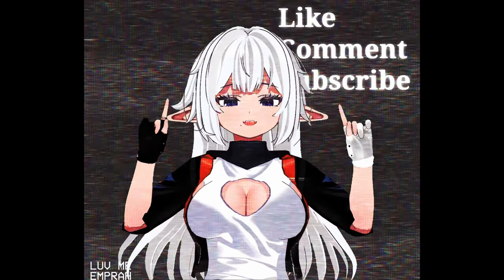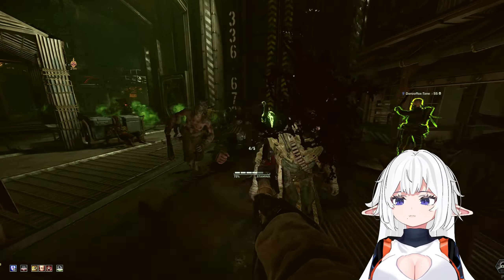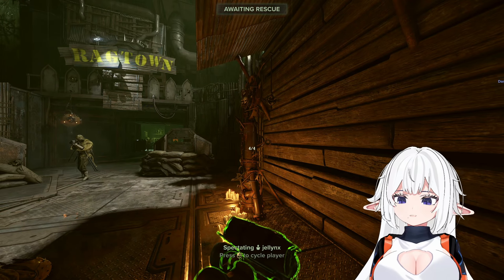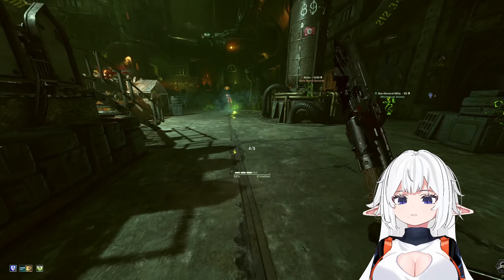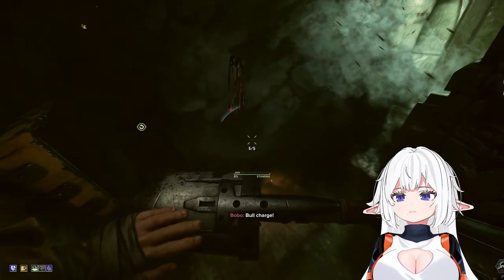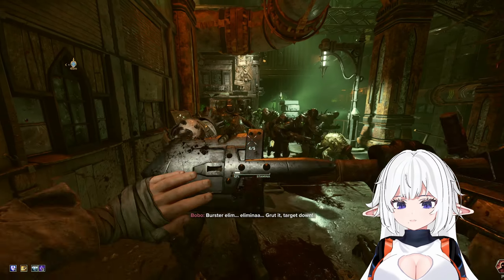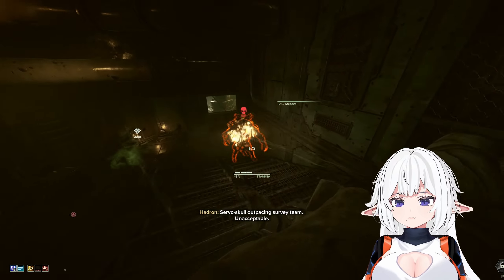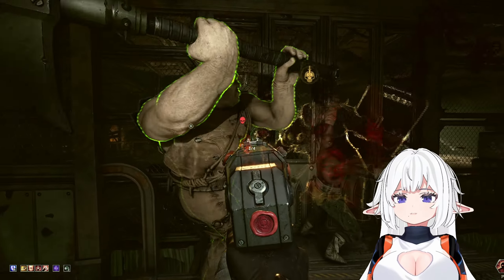Sapper Shovel Put'em All To Grave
Luv me emprah, luv me shovah, hate nurgle.

【JELLYNX'S SOCIALS】

Jelly's Infos:

2. Game suggestions can be sent with comments, on discord or live chat. I take every idea into consideration.
3. Chat is moderated automatically but also manually by mods. Keep it clean.